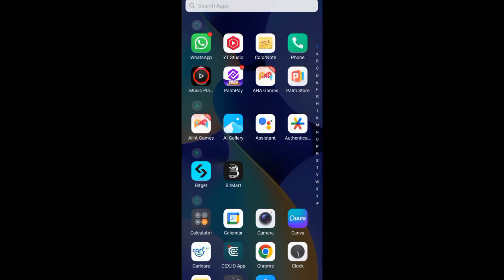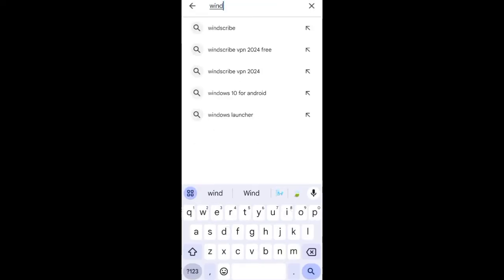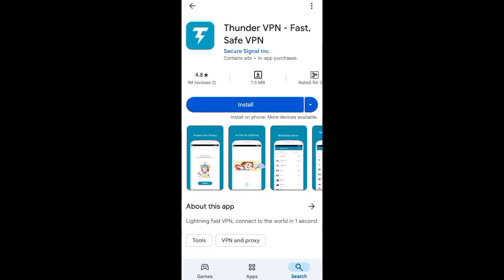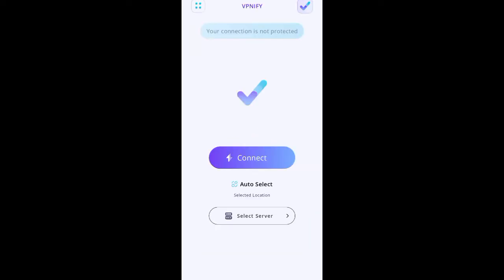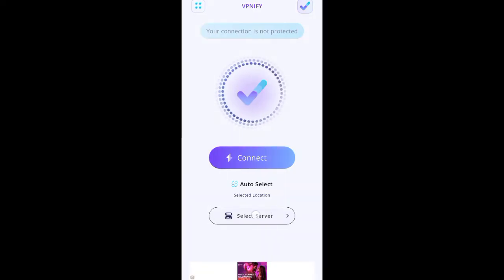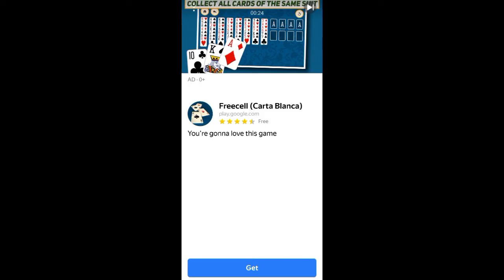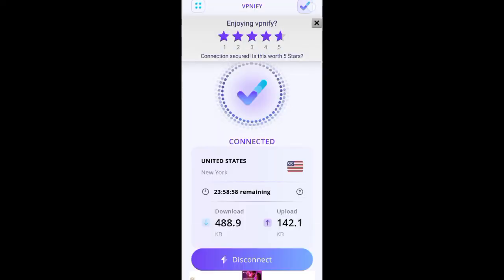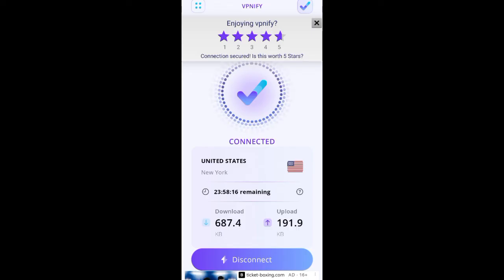How To Use VPN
VPN means virtual private network,in this video tutorial we'll work through on how to use VPN as a beginner, the details covers vpnify, Windscribe and  Thunder Vpn